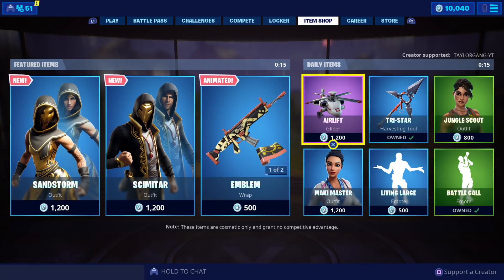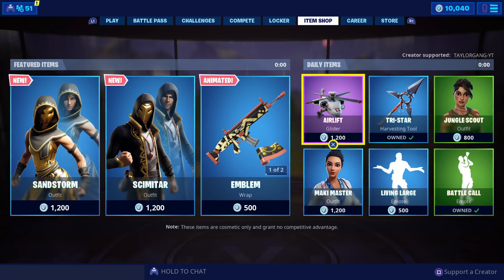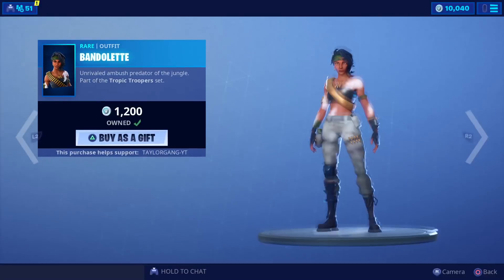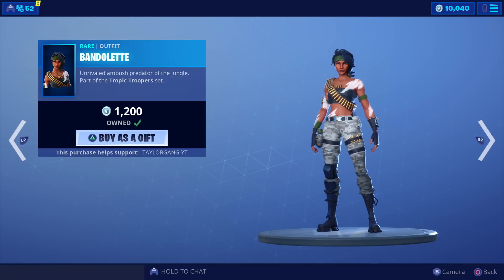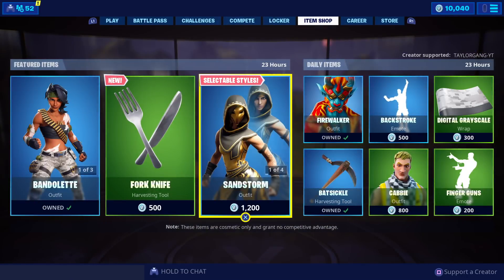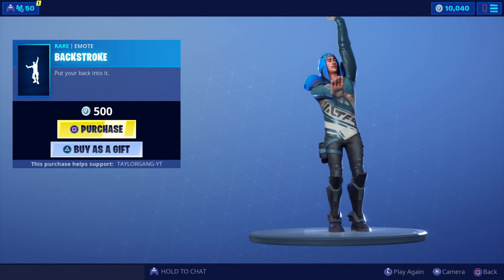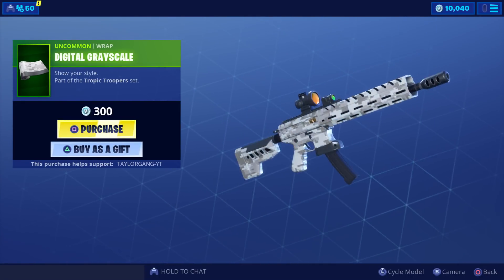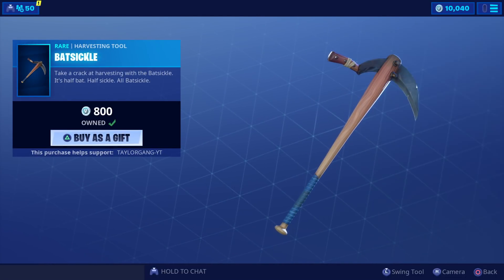Fortnite Item Shop *New* FORK KNIFE Harvesting Tool! BACKSTROKE is Back! (June 14)